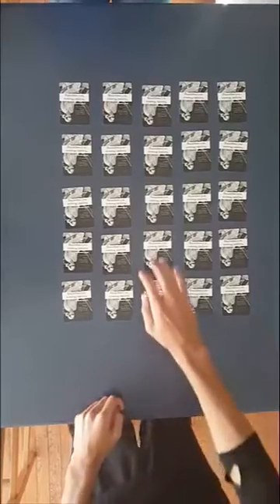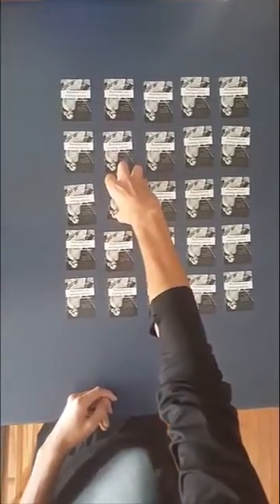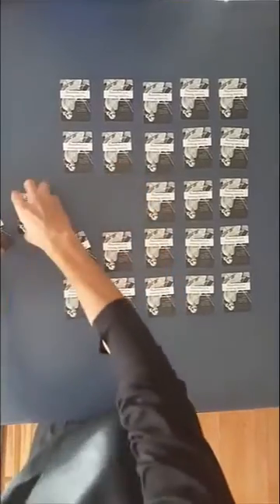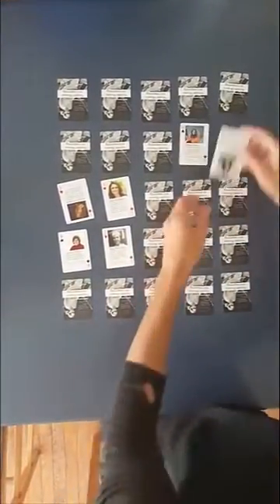Error Detection Card Trick (Draft)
Jen Rosato demos the CS Unplugged error detection card trick